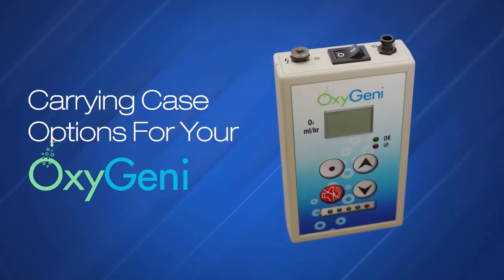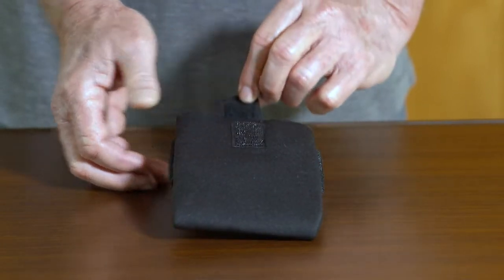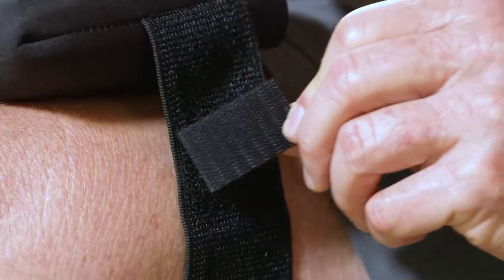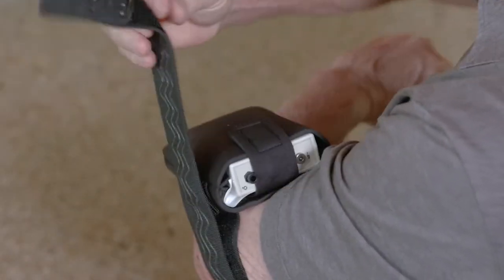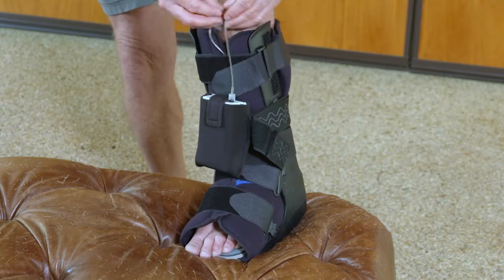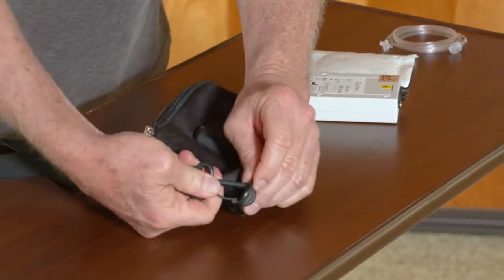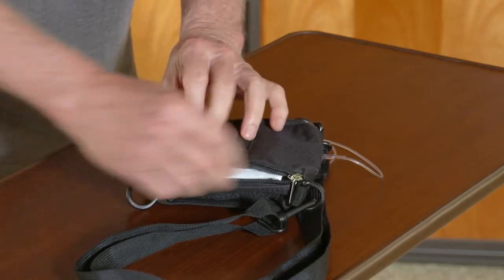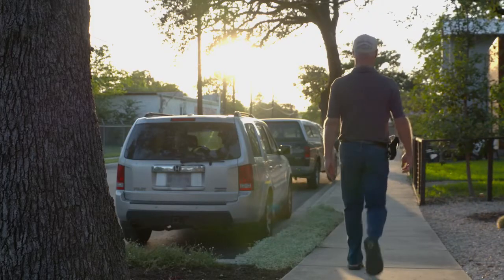Carrying Case Options and Instructions Video - OxyGeni System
This video goes through the Carrying Case Options and instructions on different ways to use them for the OxyGeni System.

Each OxyGeni is shipped with 2 case options: The Arm/Leg Strap and the Universal Carrying Case
Each case has several different carrying options, that this video will go through so you can find the best fit for your lifestyle.